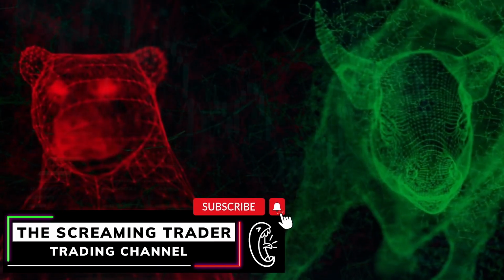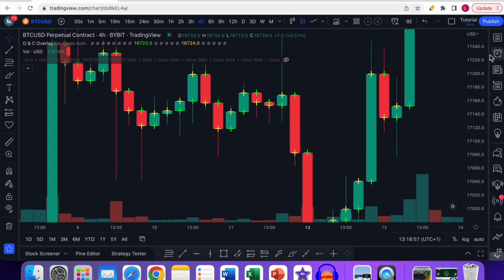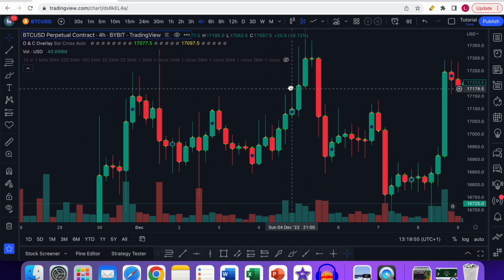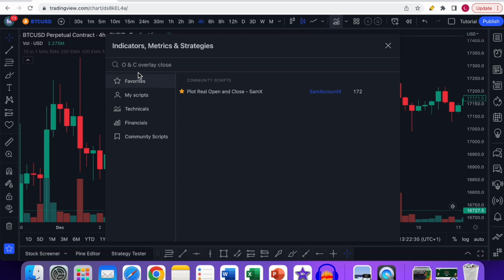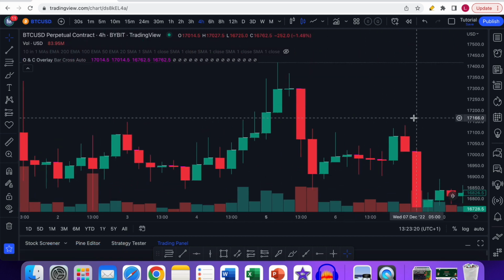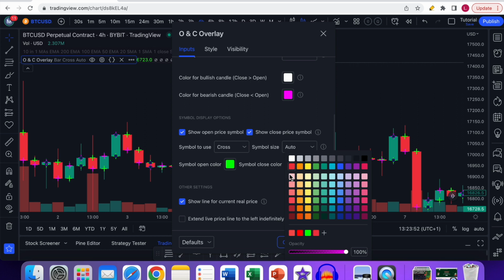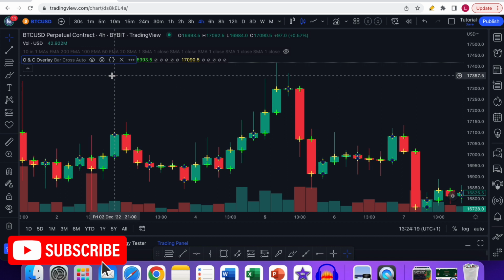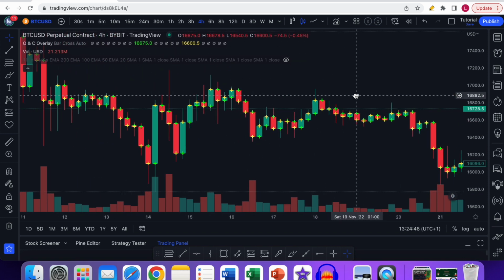Plot Real Open & Closing Price Trading Indicator (Tradingview)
In this tutorial for beginners I will show you a trading indicator with which you can clearly see the open & closing price on the chart in Tradingview.

Especially for traders with little experience it can sometimes be difficult to see exactly what the opening & closing price is per candle.

With this indicator you can clearly show that in the chart. You can use the indicator for normal candles and also for Heikin Ashi candles or a line chart.